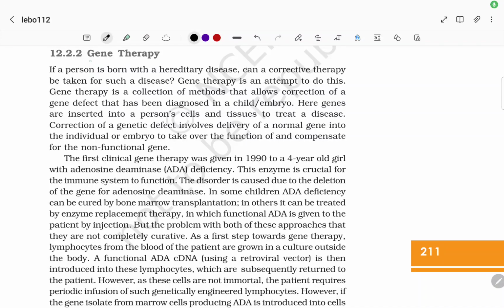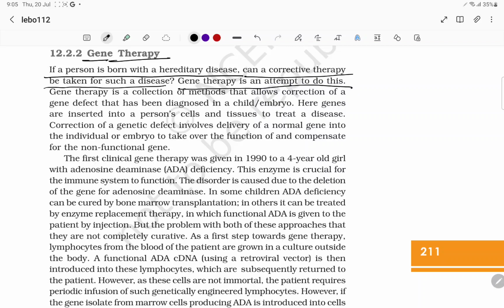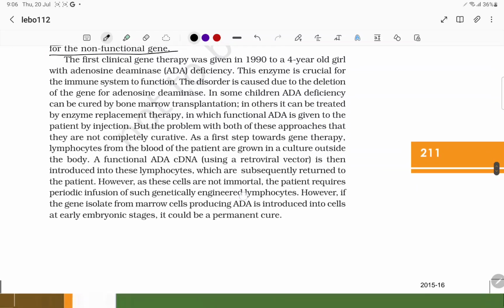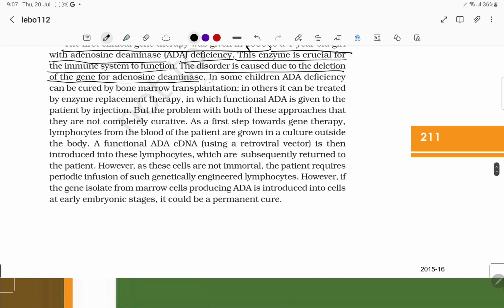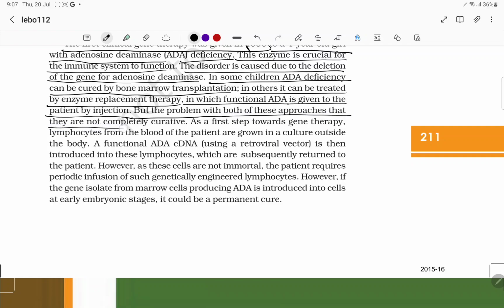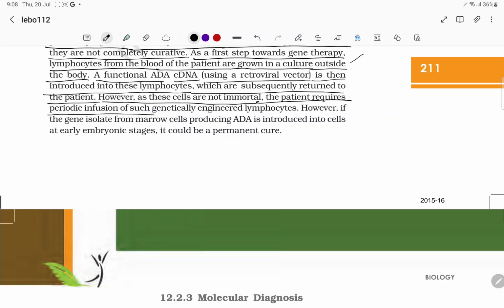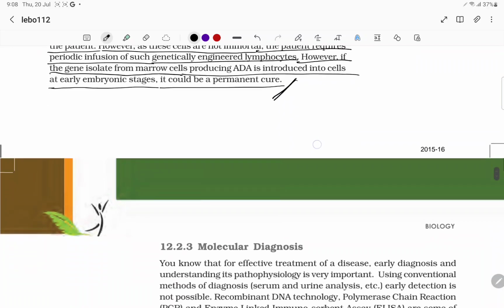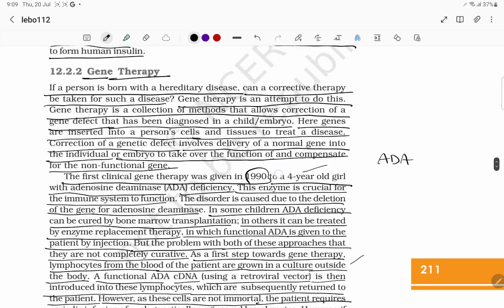Gene therapy, Biotechnology and it's application